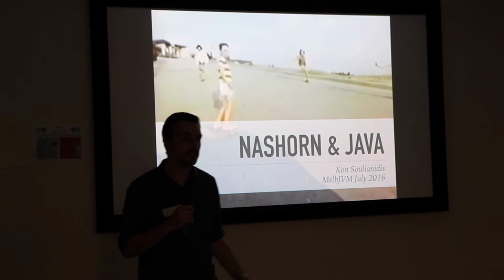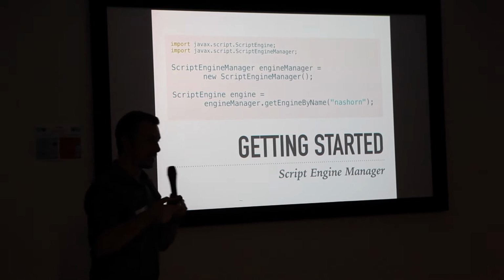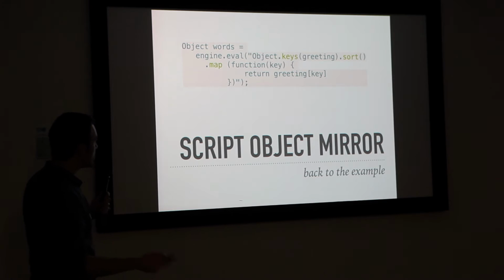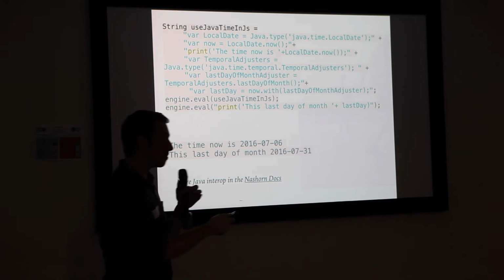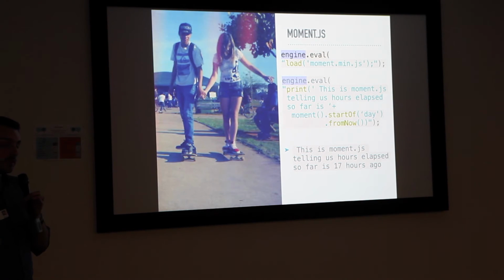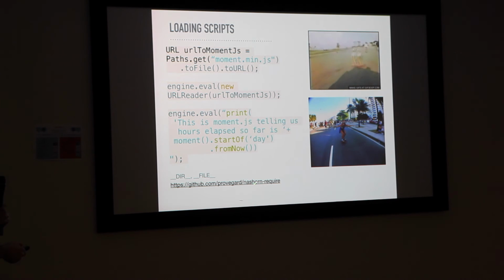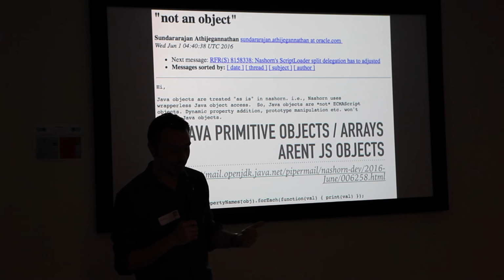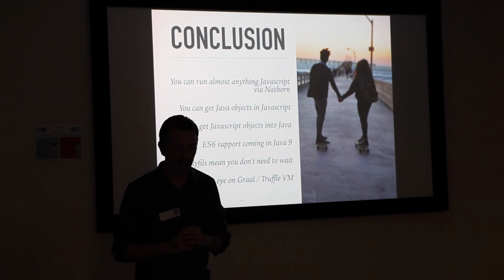Nashorn & Java by Kon Soulianidis